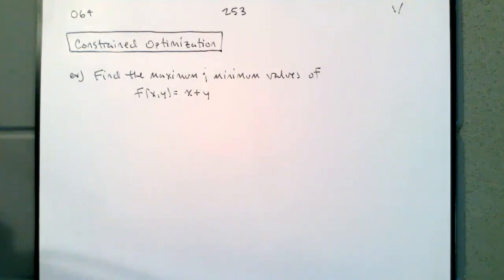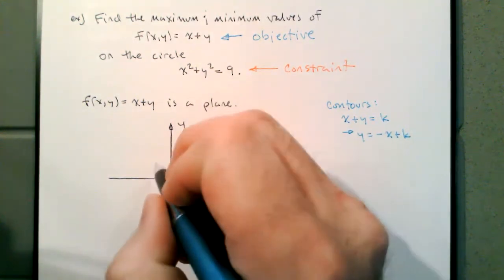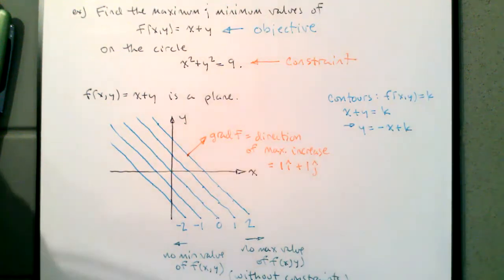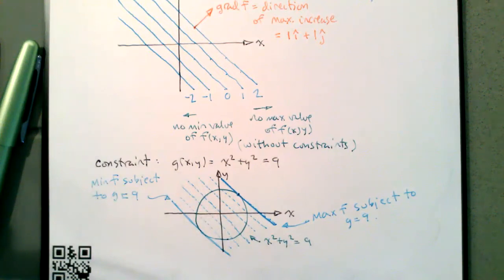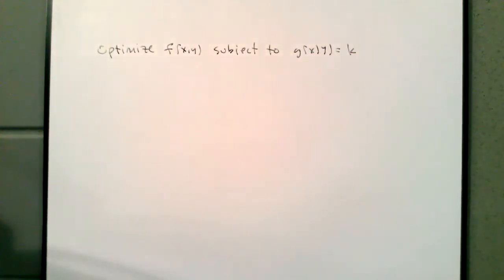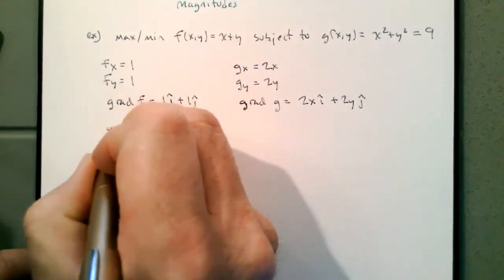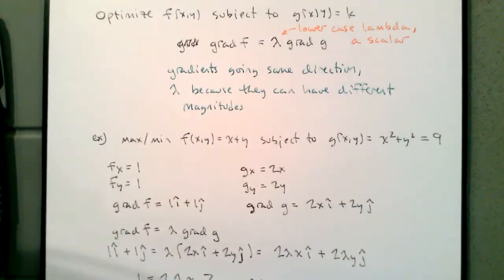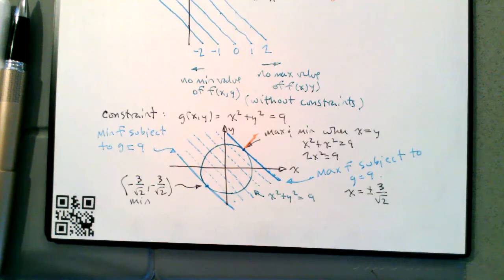253.064.1 Constrained Optimization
In this video, we introduce constrained optimization problems and Lagrange multipliers.